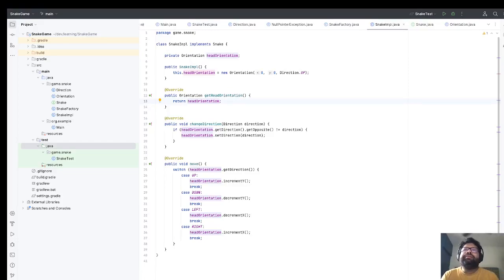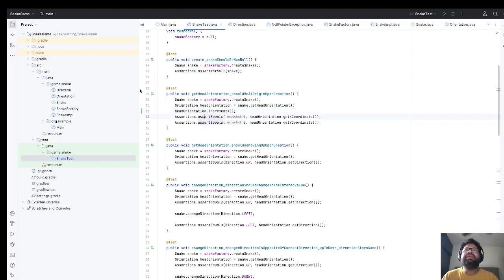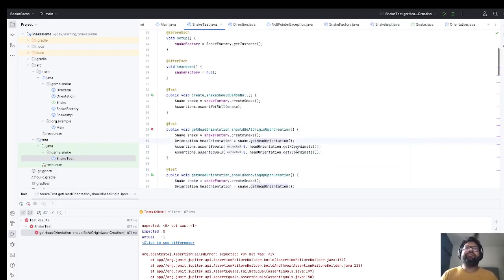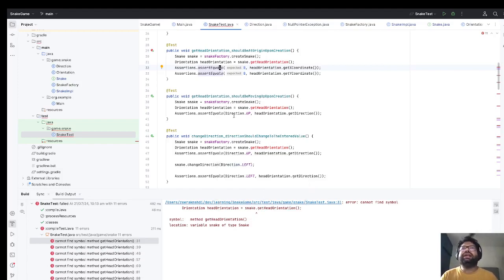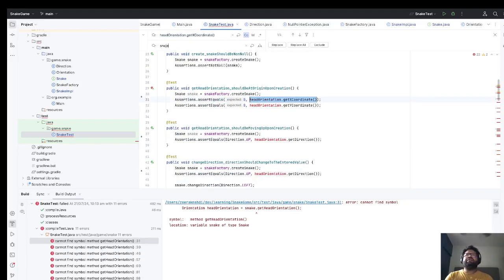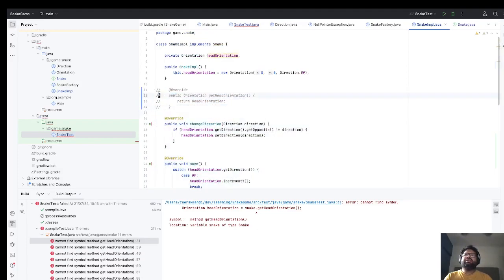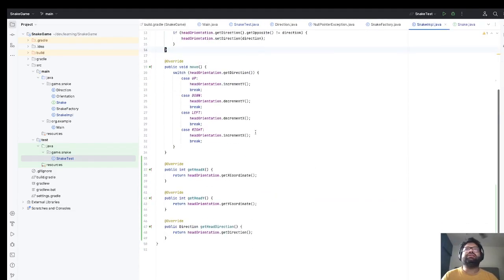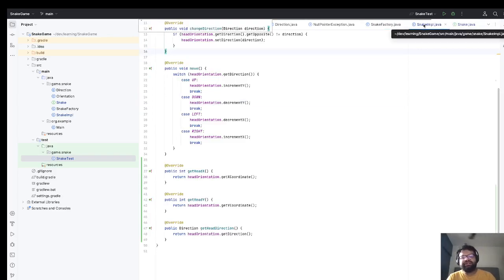Leaky Abstractions, refactoring; Snake Game with TDD: Part 3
This video captures how we can refactor with confidence (and relatively quickly) when following TDD.
Here I fix a leaky abstraction in my design.